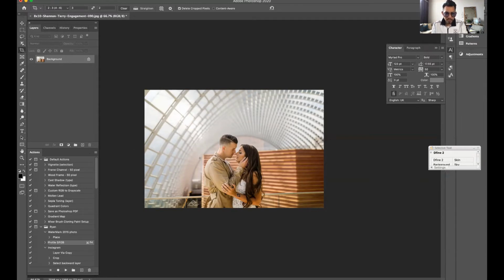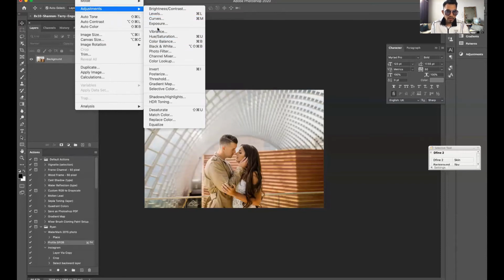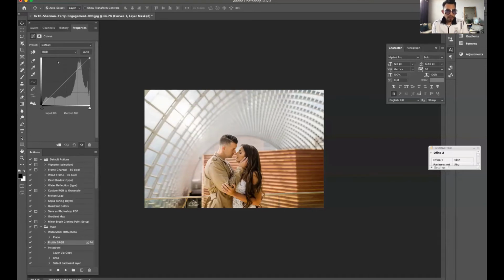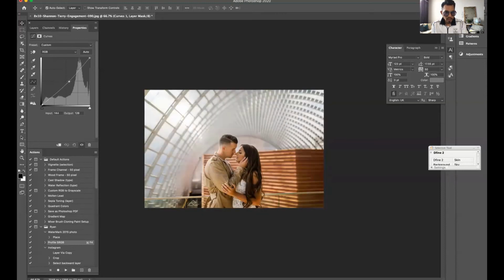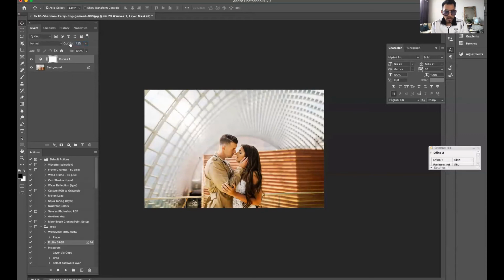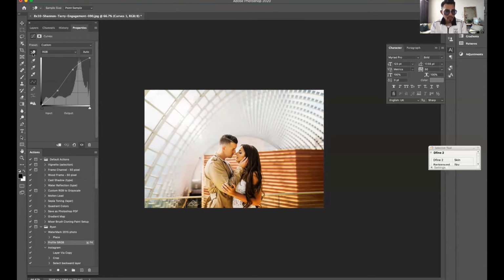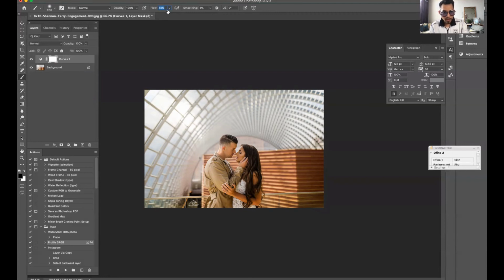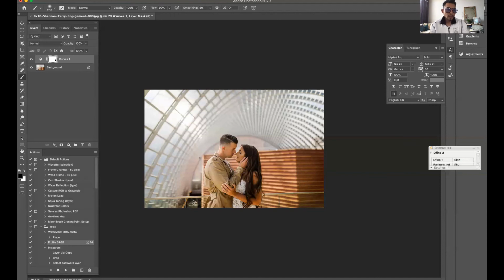Curves Layer Tutorial Photoshop CC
Just a quick tutorial about the curves layer in Photoshop CC.

Fav Gear!
Godox AD200
Camera (canon 5D mark IV)
Canon 35mm 1.4 II
Canon 85mm 1.4 IS
Canon 11-24 F4
CAnon 70-200 F2.8 IS II

My Photography Gearlist:

Known for the cinematic style of imagery and artwork, we have created a channel to share our expertise and knowledge to the industry.

Tik-tok: @ryanedaphoto